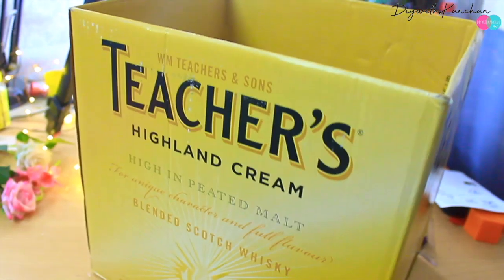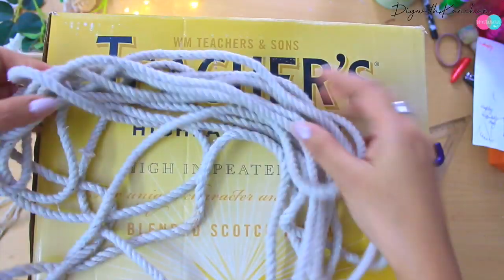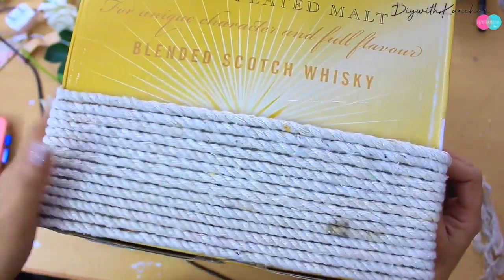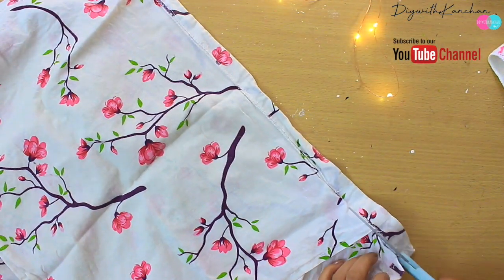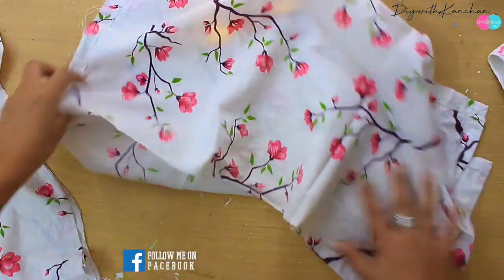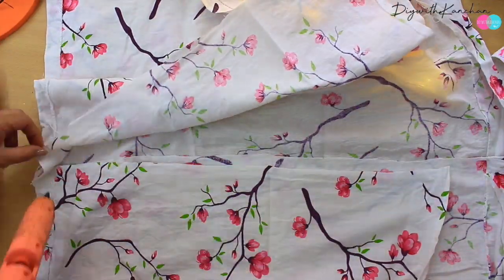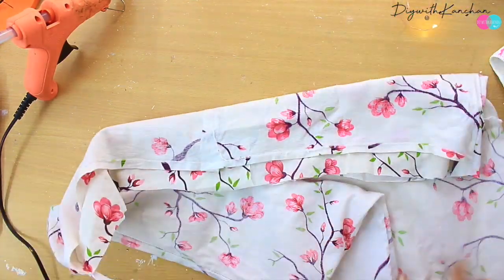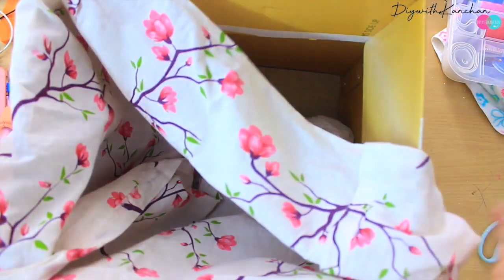COOL CARDBOARD BOX REUSE IDEAS TO ORGANIZE YOUR HOME | DIY Carton Box Ideas | DIYwithKANCHAN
Hello Everyone Welcome to DIYwithKANCHAN
So in today tutorial we are going to use this old carton box and we will make this beautiful multitasking storage Box.

💖Things you need to make this Project :

1. Cotton Rope : DK Craft Touch Macrame Cotton Rope for Craft Work (13Meter) 2 Pieces

2. Hot Glue Gun: Friendskart Glue Gun 40w (Orange) Dual Temperature Corded Glue Gun (11 mm)
3. Pillow Cover
4. Scissors

DiywithKanchan

Content in this videos :

1. Storage box
2. How to make storage box at home
3. Easy storage box making
4. cardboard storage box
5. how to reuse cardboard box
6.  how to make storage box out of cardboard

So back in 2017, I have started this channel, and I am so happy and grateful to share all my knowledge about Art and Craft. In this channel I have been uploading videos related to Decoupage, Best out of waste, Paper craft, Card making, mixed media, water colour painting, festival decor, home decor, wall decor and so many things.